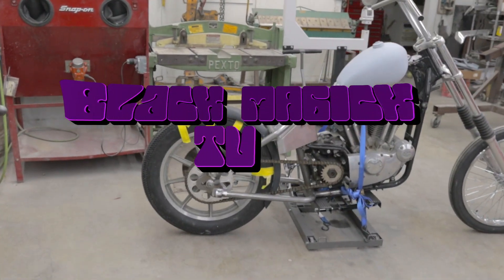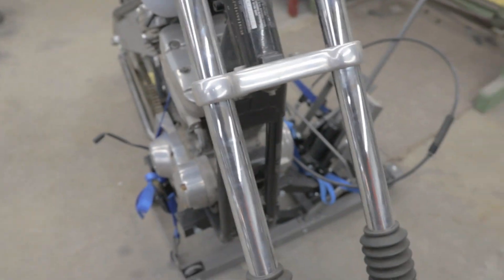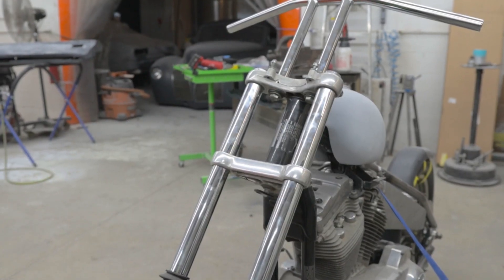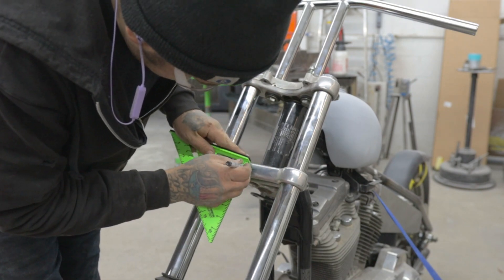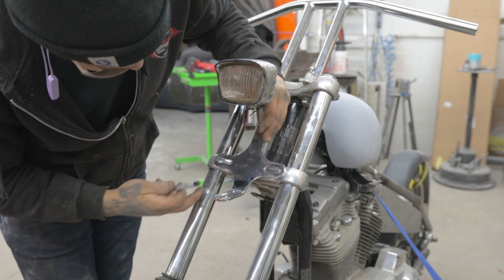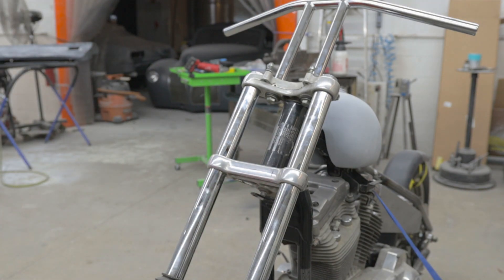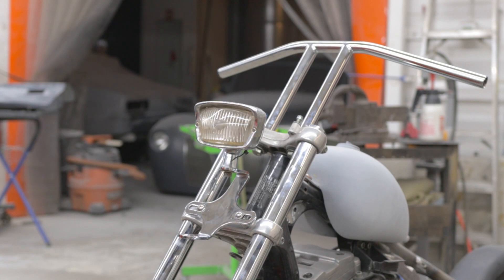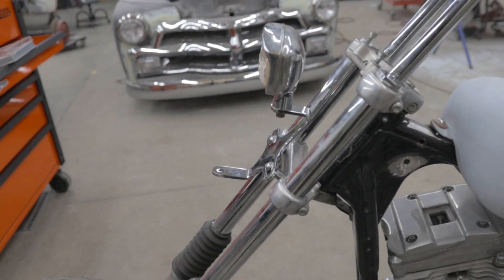We have lit up the situation